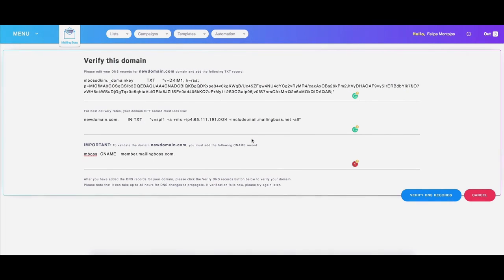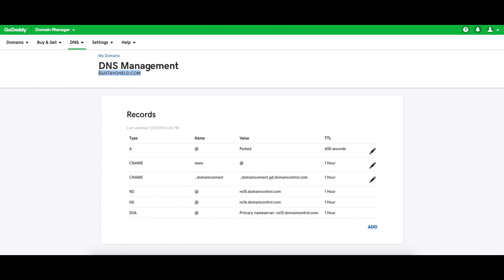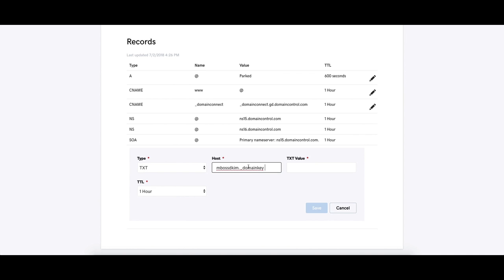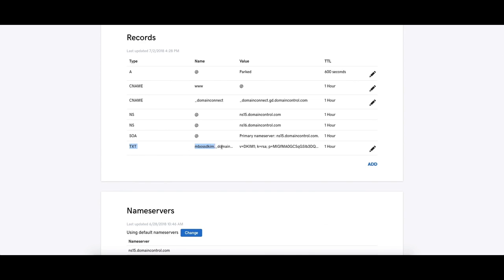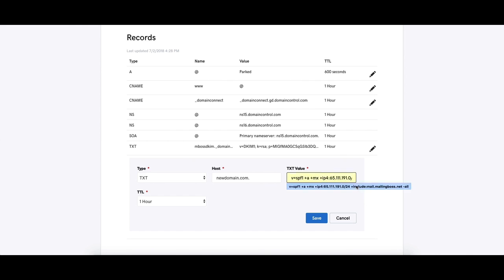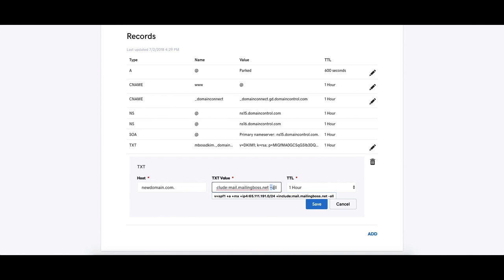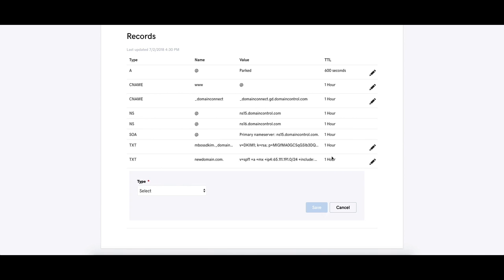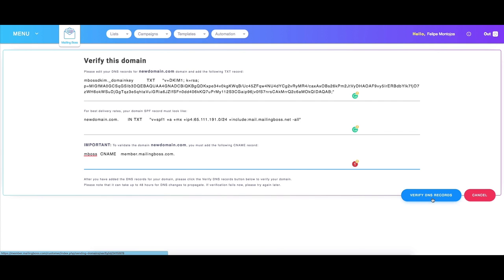07 07How to connect an external domain to mailingboss